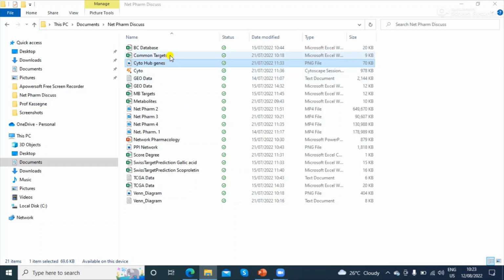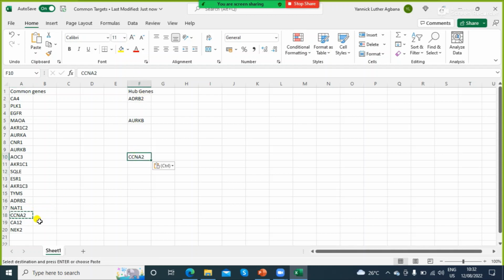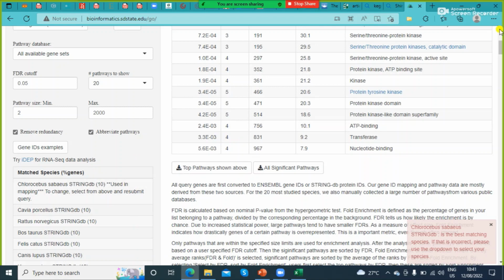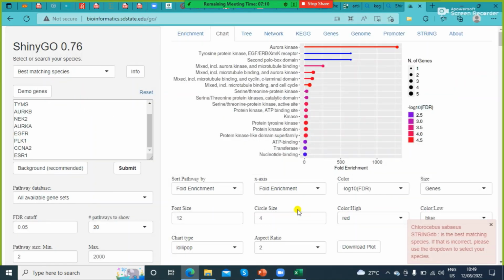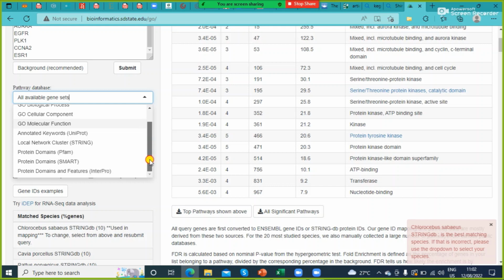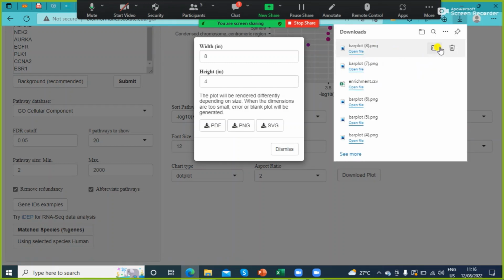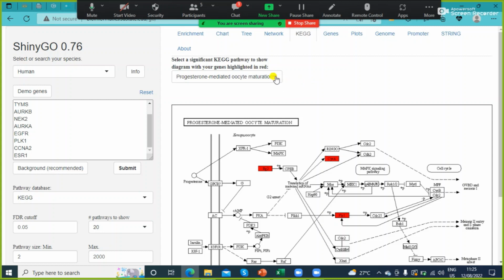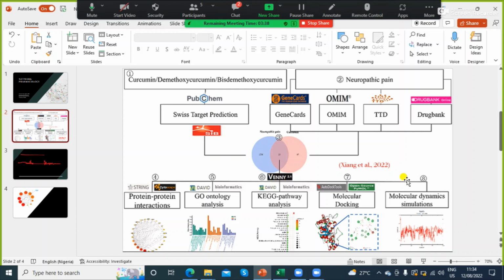Network Pharmacology (Part 5): Gene Ontology Analysis and KEGG Pathway Analysis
In this course, you will learn how to use the ShinyGO database to:
1. Conduct GO (Gene Ontology) Analysis
2. Conduct KEGG (Kyoto Encyclopedia of Genes and Genomes) Pathway Analysis
3. Draw the graphs
4. Interprete the results